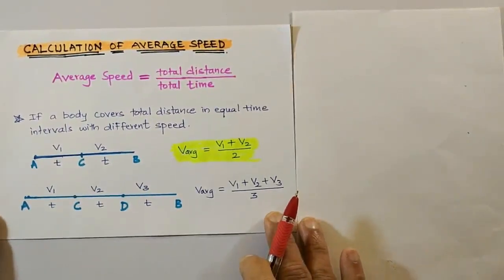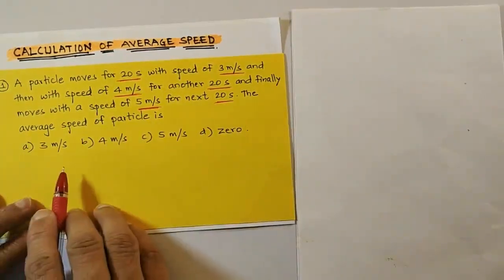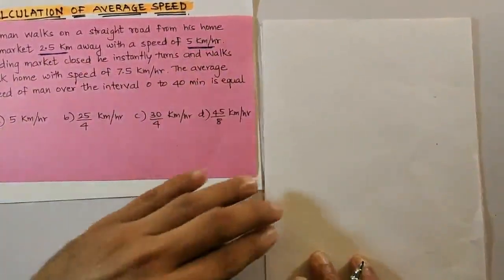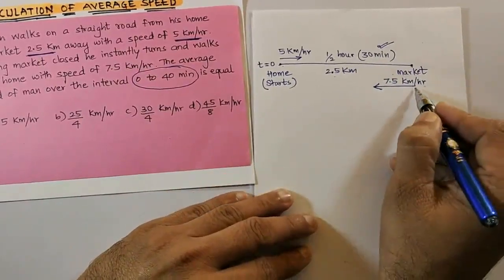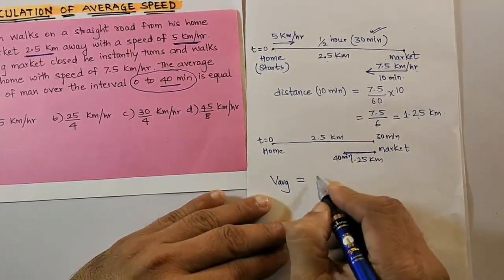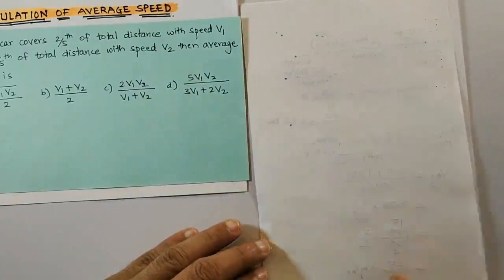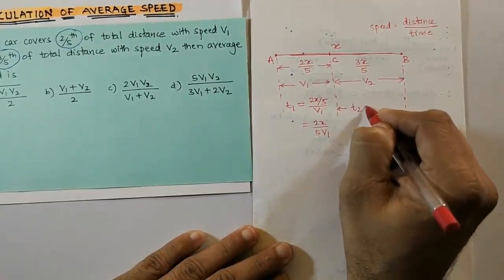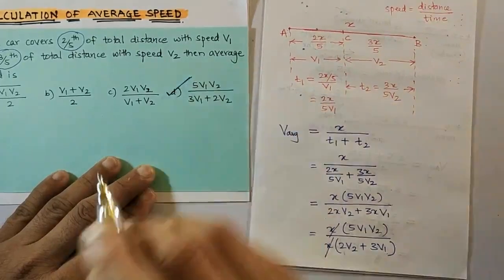Tricks for calculation of average speed